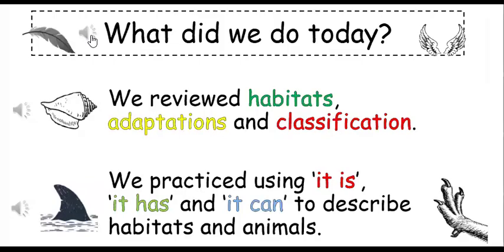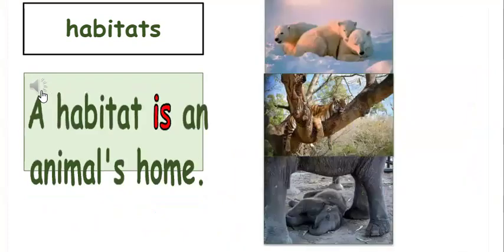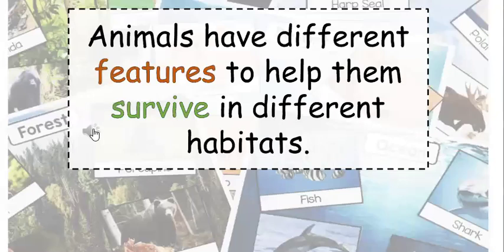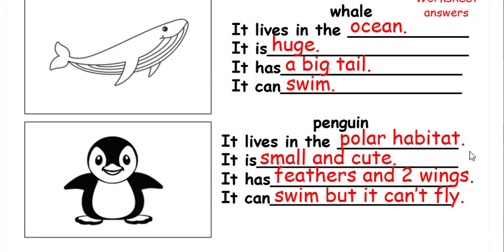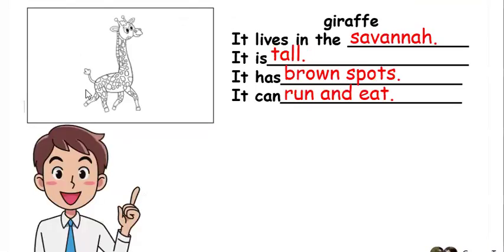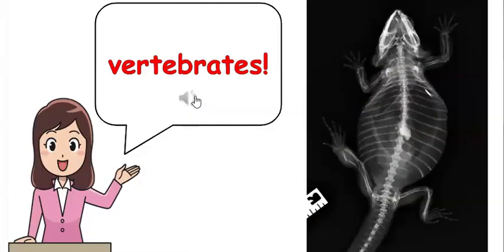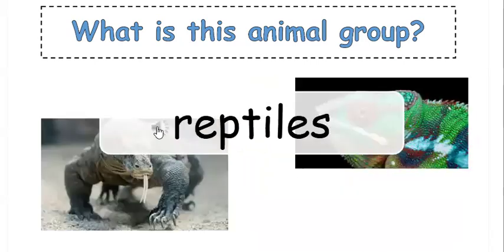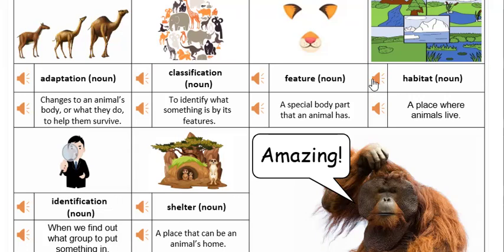Grade 3 Science Week 14 – habitats, adaptations - Khoa học tiếng anh lớp 3 tích hợp tuần 14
Grade 3 Science Week 14 – habitats, adaptations, classification, vocabulary - Khoa học tiếng anh lớp 3 tích hợp tuần 14